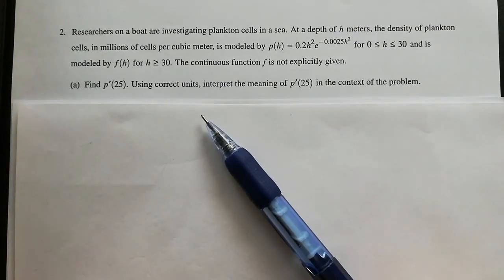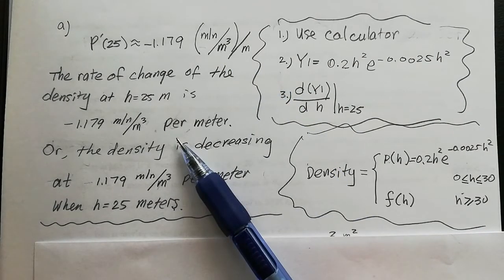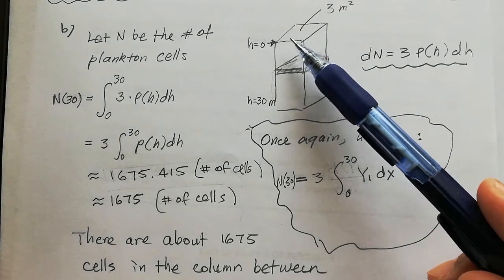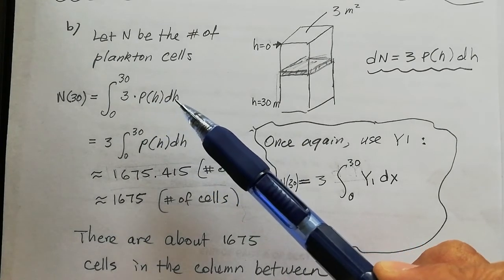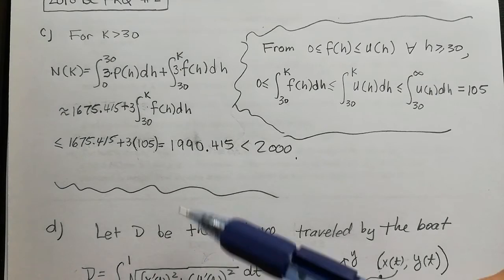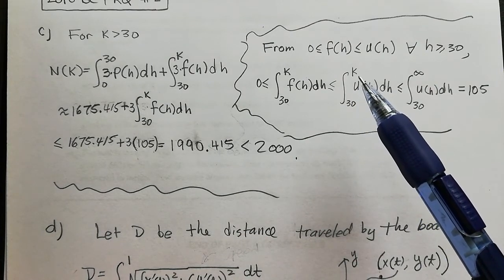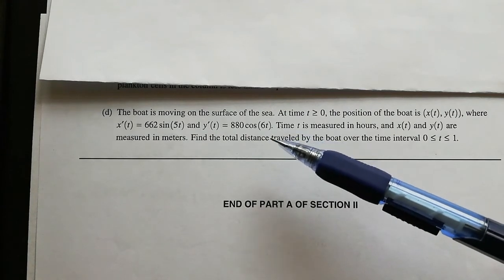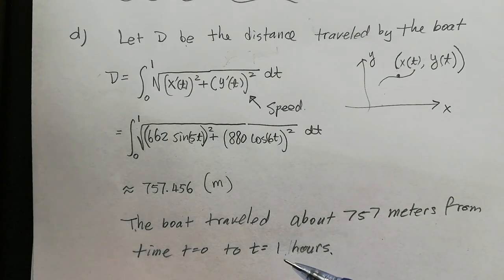2018 AP Calculus BC FRQ #2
This is a solution to 2018 AP Calculus BC FRQ #2.